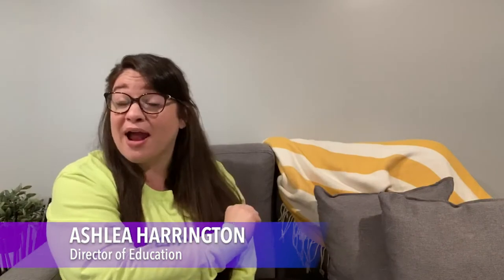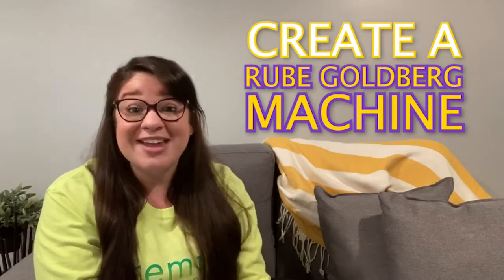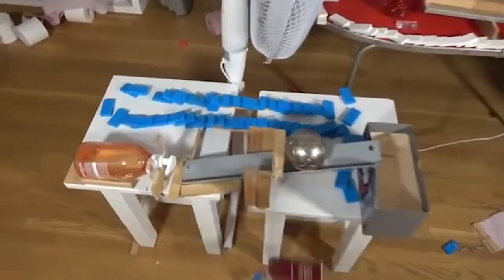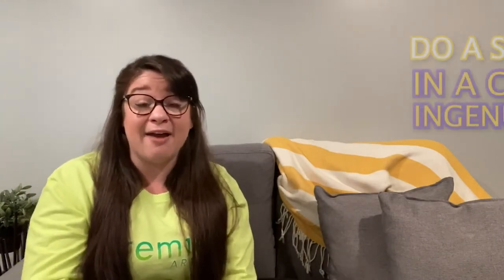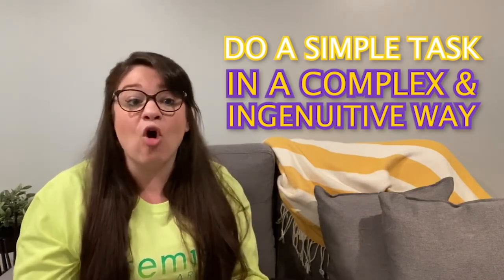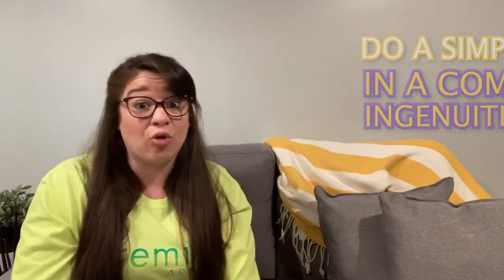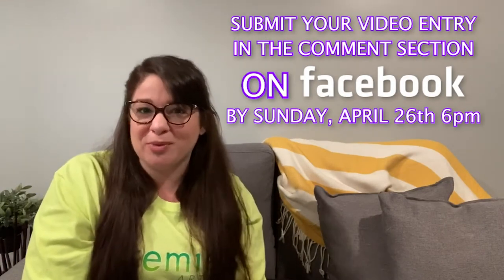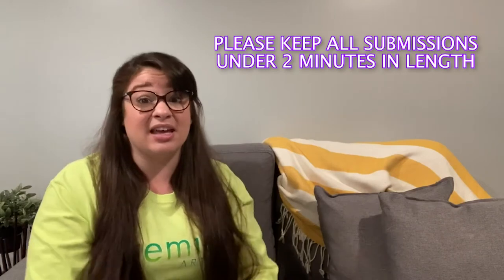Rube Goldberg Machine Challenge | Premier Arts Virtual Academy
Calling all creative thinkers and future engineers! For this weekend's contest, we challenge all of you to create a Rube Goldberg Machine! A Rube Goldberg Machine is a is a machine made up of everyday objects intentionally designed to perform a simple task in an indirect and overly complicated way. Get the whole family involved and see what you can create!

RULES FOR ENTRY:
1. Use objects around your house in an overly complicated and ingenuitive series to complete a simple task
2. Think outside the box and use lots of imagination!

HOW TO ENTER:
• Post a video of your Rube Goldberg Machine at work under this video on our Facebook
• Entry period lasts from now until Sunday, April 26th at 6pm
• Our team will view all of the entries and vote on our favorite.
• Winner will be announced Monday, April 27th!

We are so excited to see all of your fun and crazy Rube Goldberg Machines!